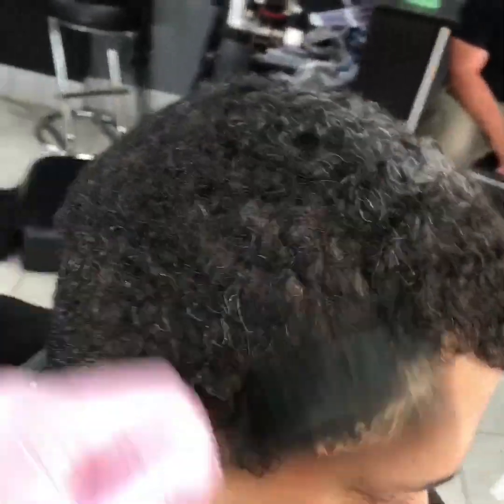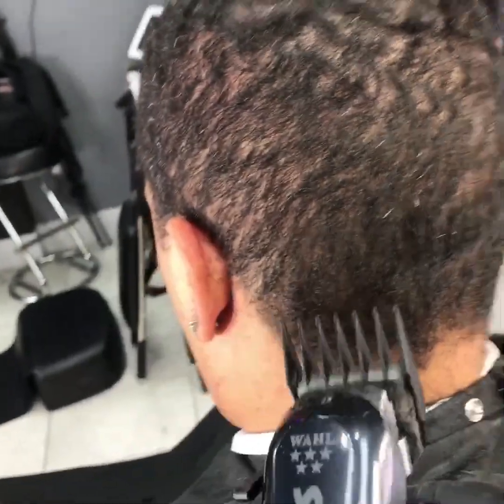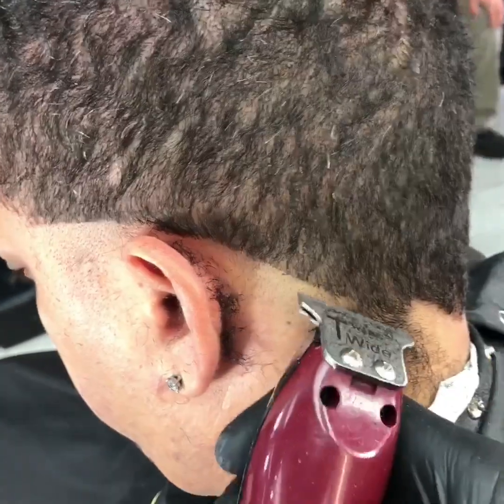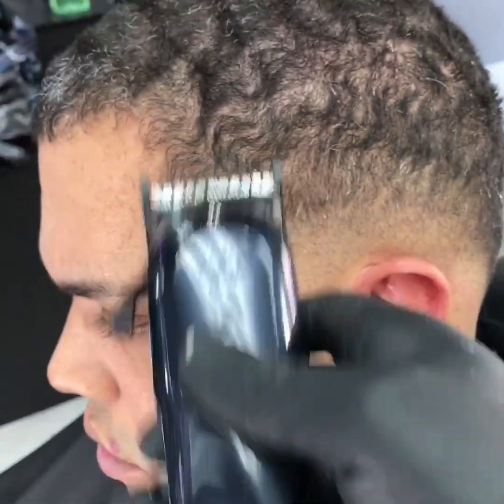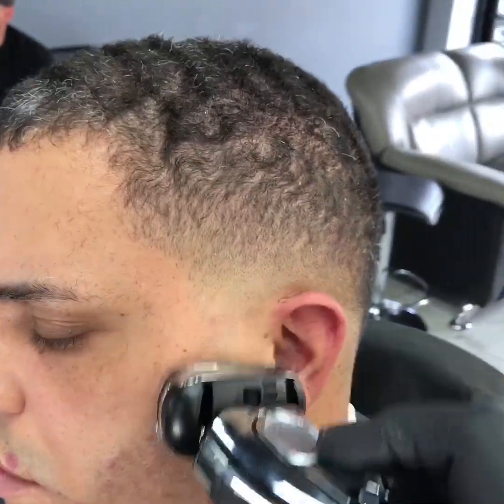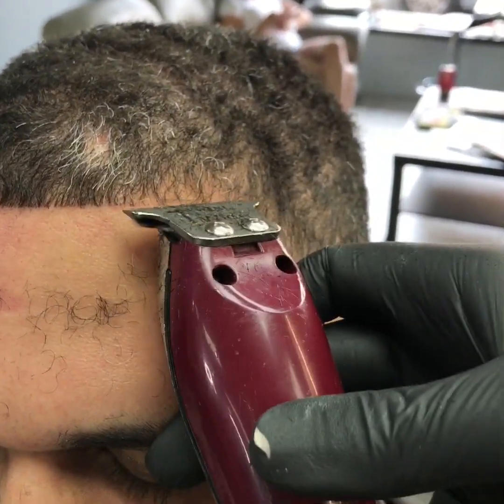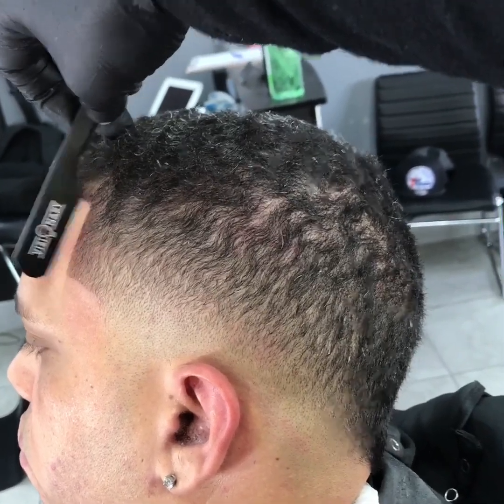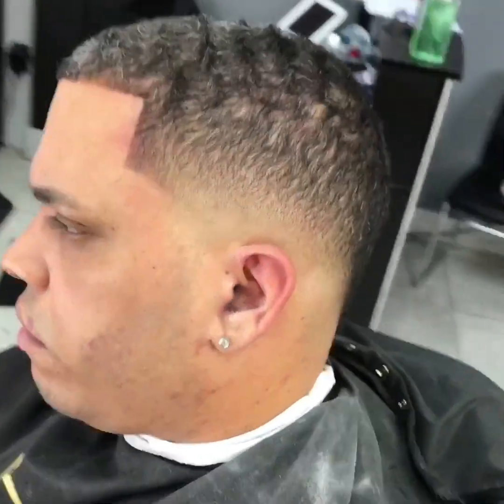V Haircut Lowfade Live Tutorial by Yandy_Blendz